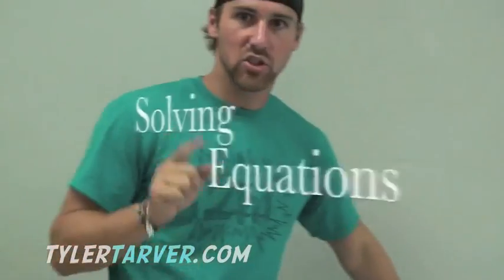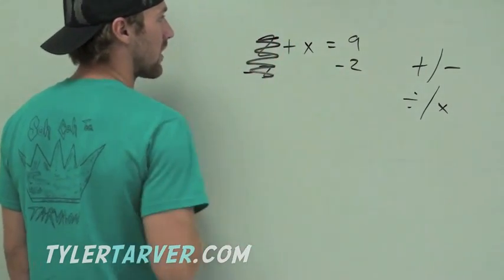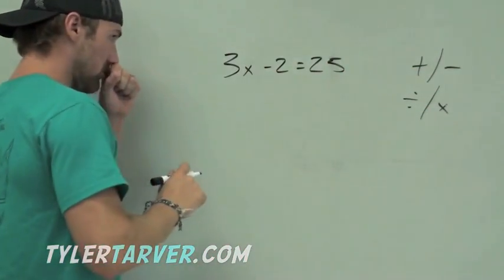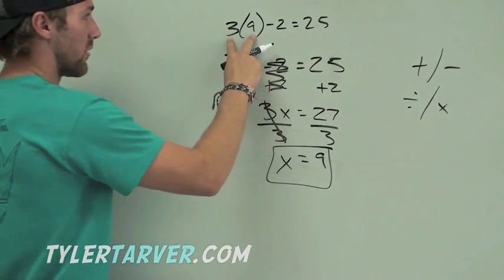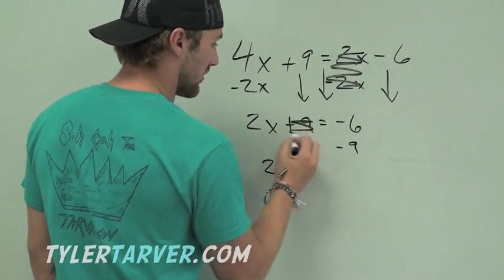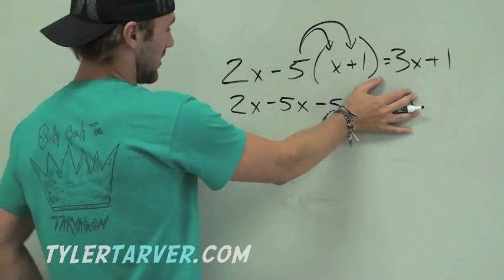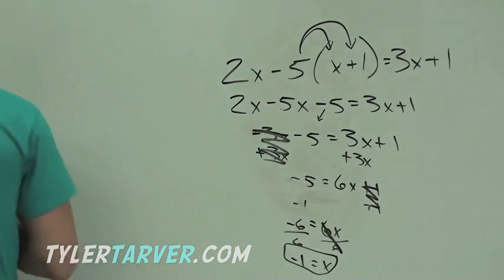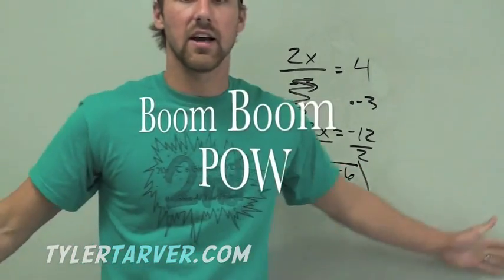How to Solve Multi-Step Equations